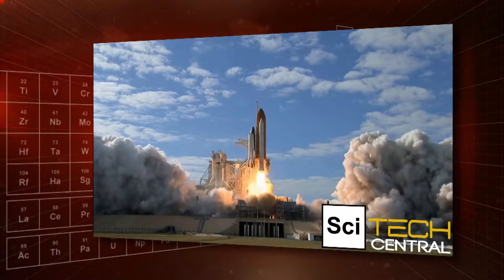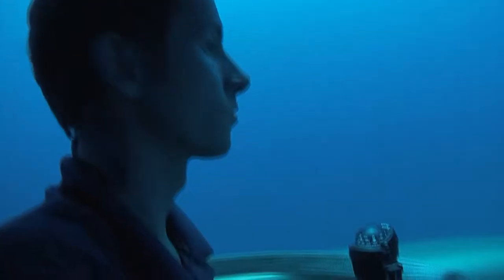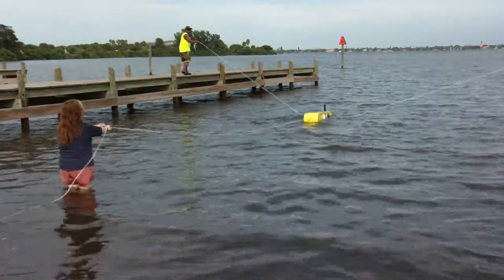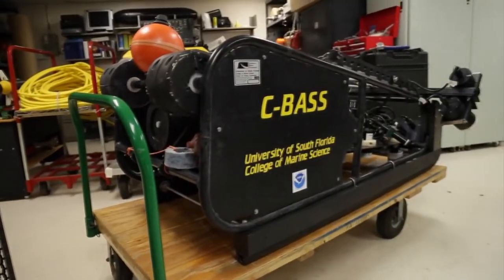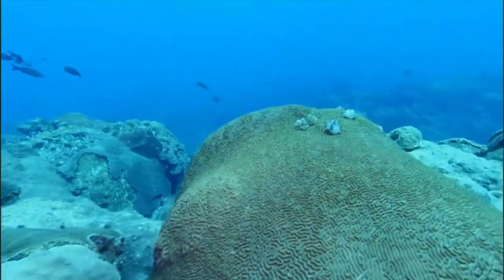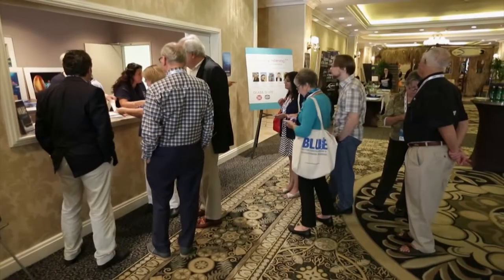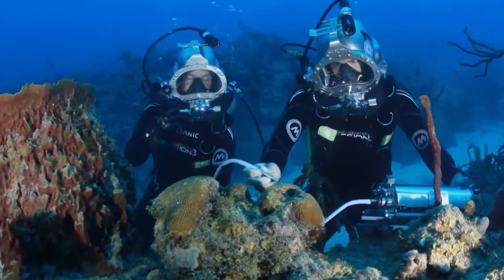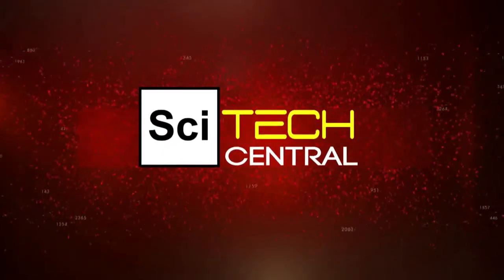SciTech Central 114: Underwater Discoveries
In this week’s episode, two organizations take decidedly different approaches to ocean research, one putting to use cutting edge submarines, while another is building a low-tech underwater robot.  Also, a high tech camera system used to measure fish populations, and an aquatic filmmaker’s latest project.